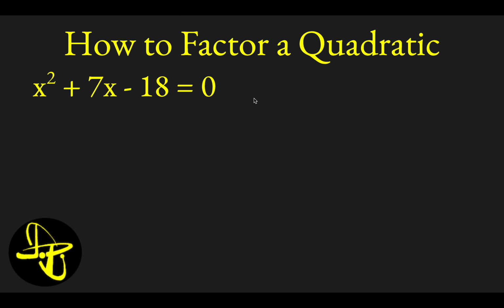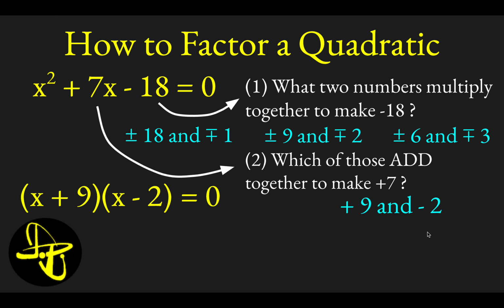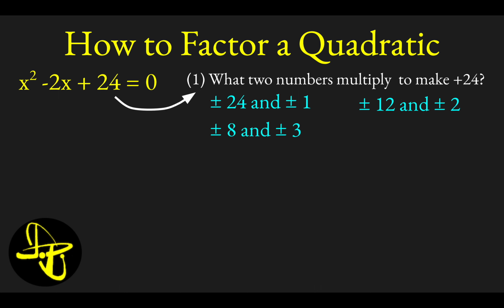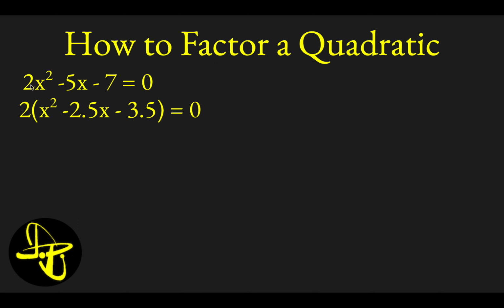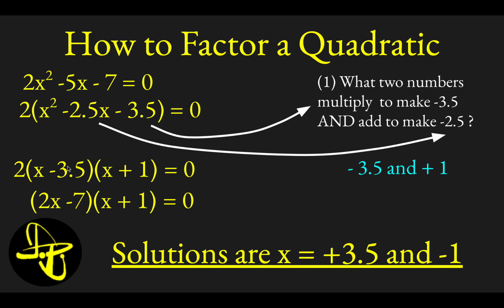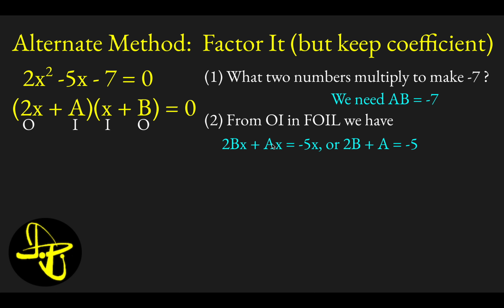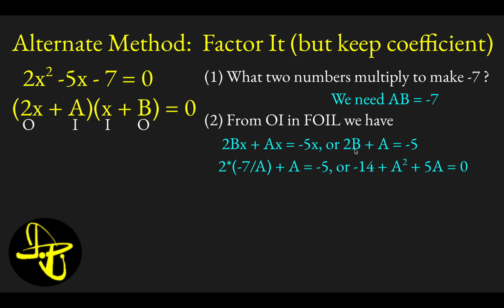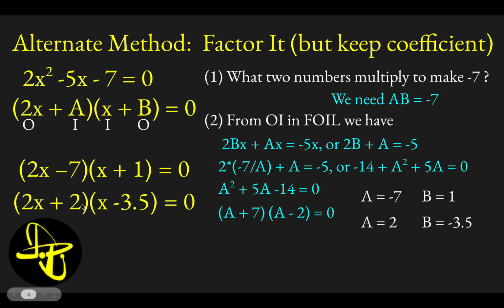Factoring to Solve Quadratic Equations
We will look at how to factor a quadratic expression,  Learning to solve equations by factoring is important for students in most algebra 1, algebra 2, and precalculus courses.  The basic plan for factoring an expression of the form x^2 + Bx + C is as follows:   Find two numbers that multiply together to give the constant term, C, and add together to give B, the coefficient of the x.  We will look at four scenarios in this video.  0:00 Example 1.  Solve x^2+7x-18=0.  2:03 Example 2.  Solve x^2-2x+24=0. 3:16 Example 3.  Solve 2x^2-5x-7=0 by first pulling out a factor of 2.  5:15 Example 4.  Solve 2x^2-5x+7=0 by leaving the coefficient on the first term.